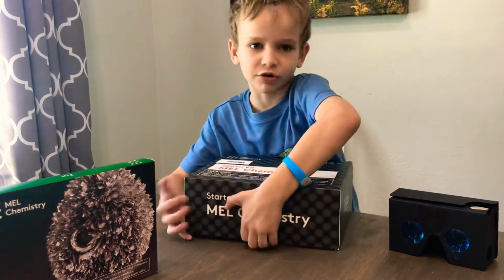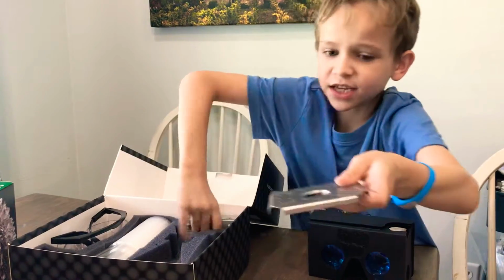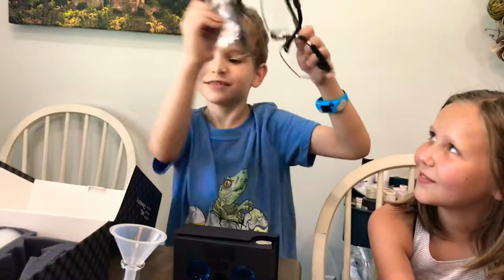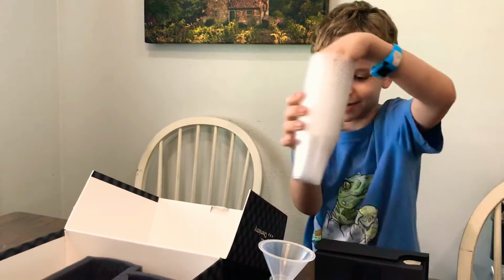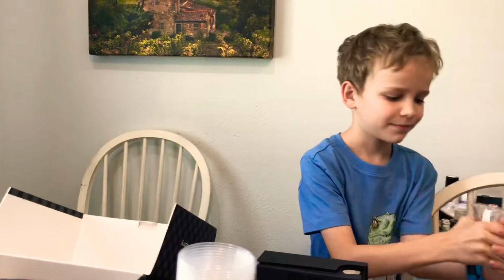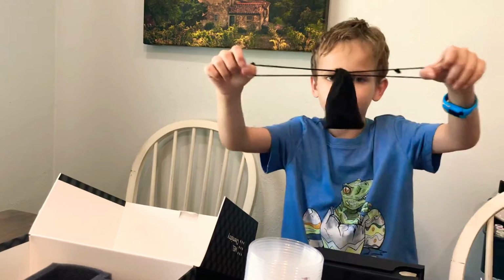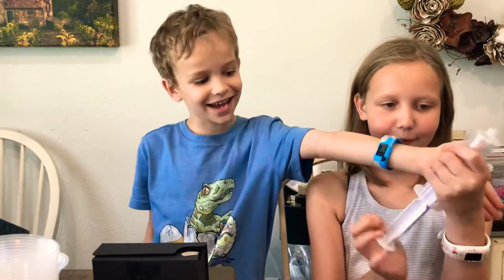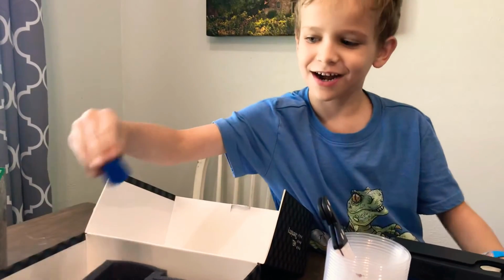Nathaniel opens his first Mel Chemistry set!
Unboxing of a Mel Chemistry starter kit